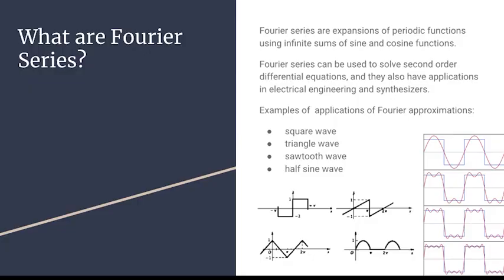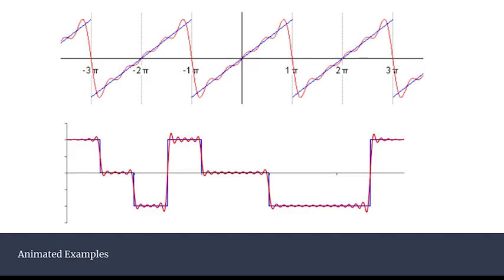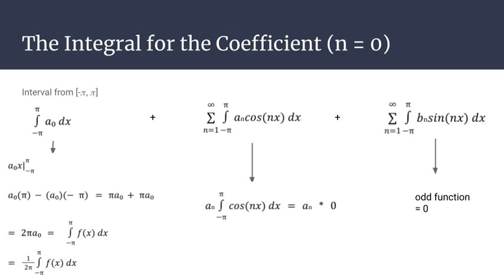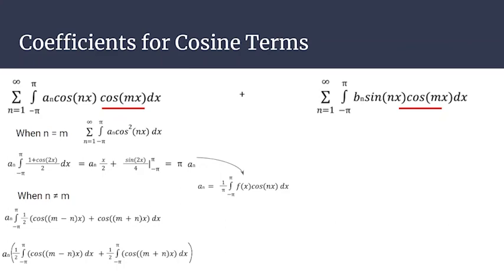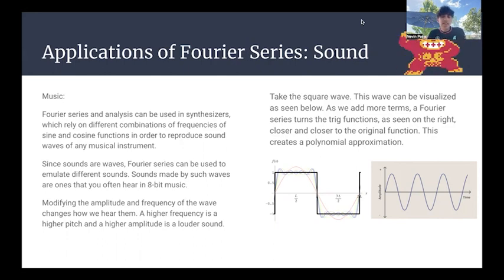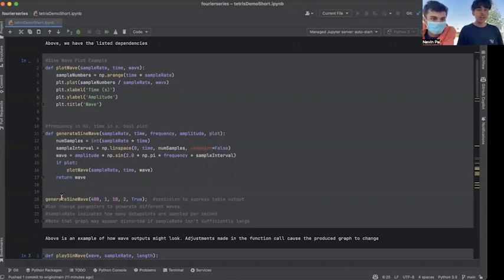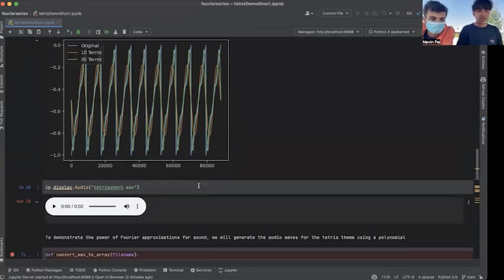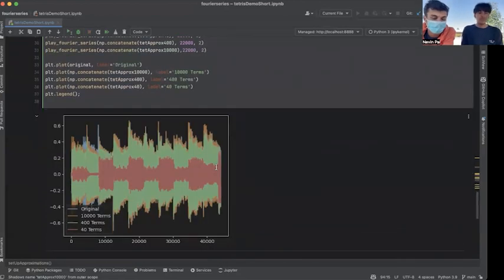School Project Official (one last edit)